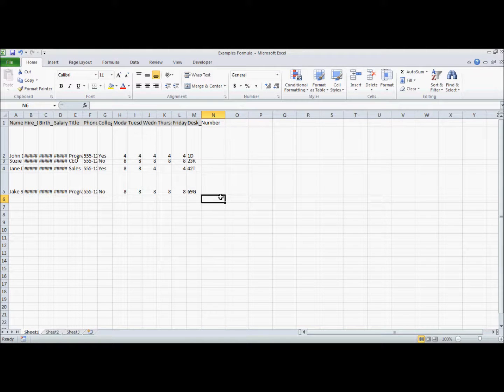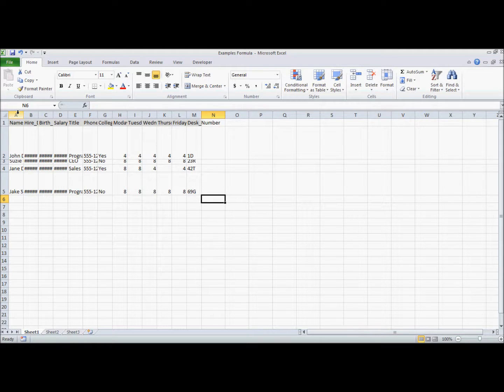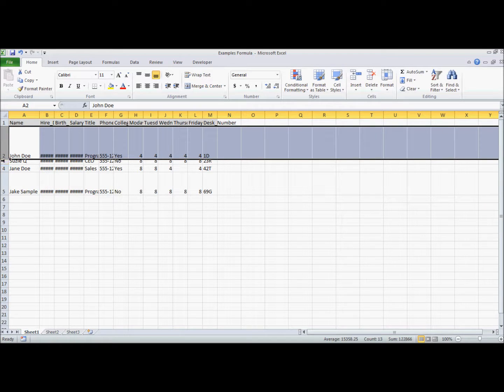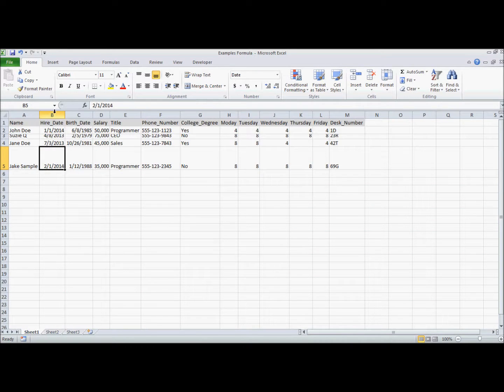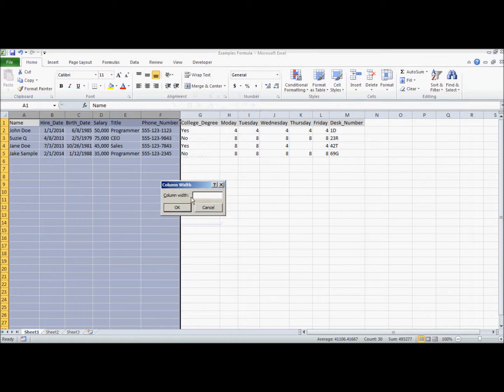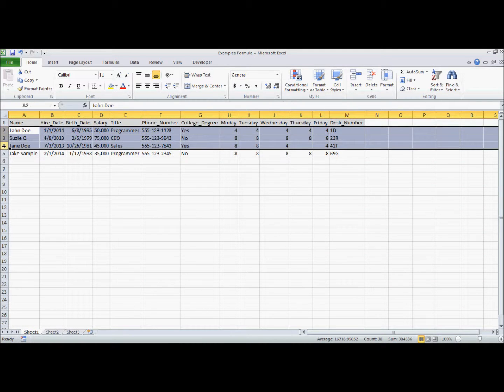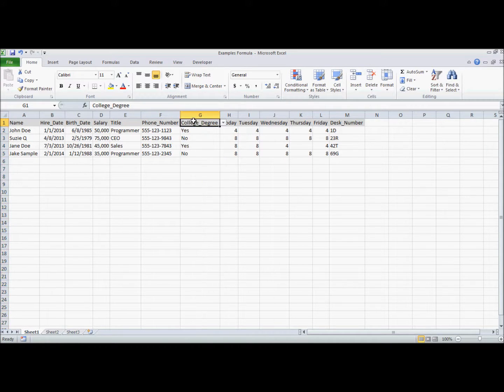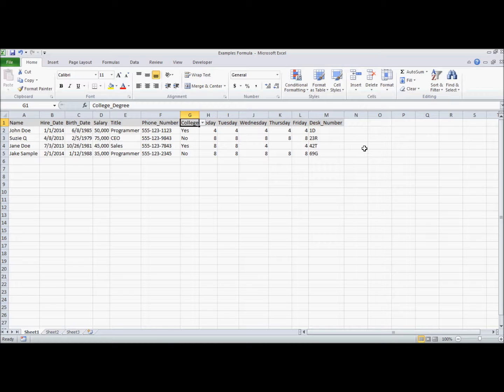How to Auto-Size Cells in Excel: Quick Tutorial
Do you have a spreadsheet that has the information all bunched together?  Are all of your cells cut-off?  Does it take you too long to format each individual column?  Fix it in a flash!  This video will show you how to auto-size your entire spreadsheet in only a few seconds.